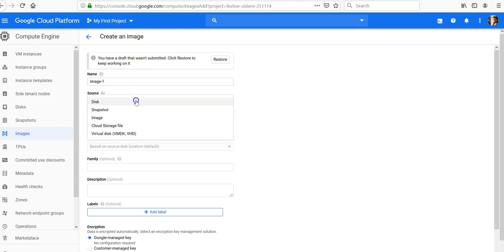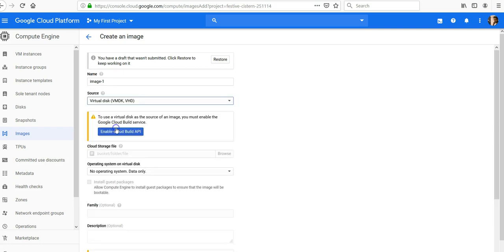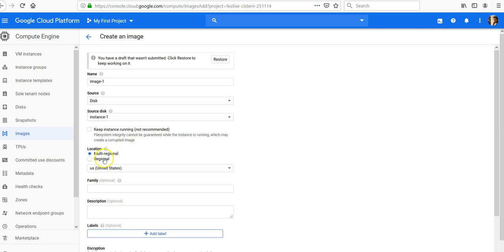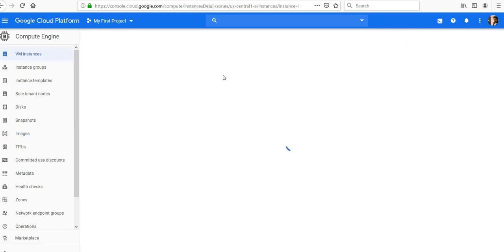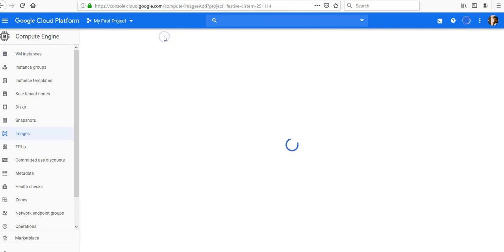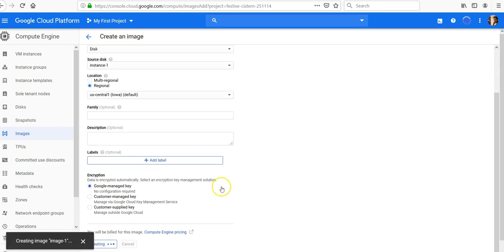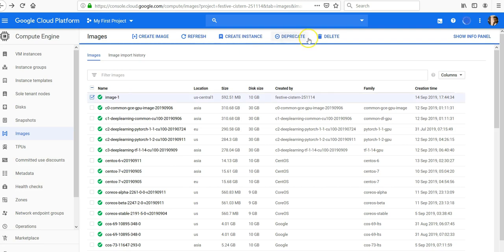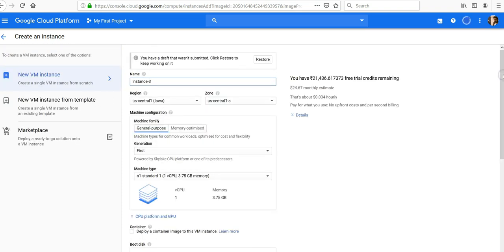HOW TO CREATE AN IMAGE FROM THE DISK IN GOOGLE CLOUD PLATFORM